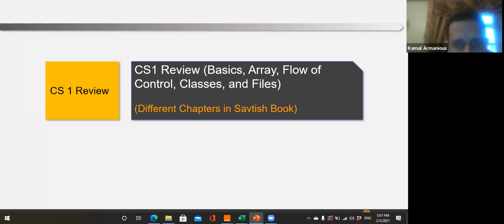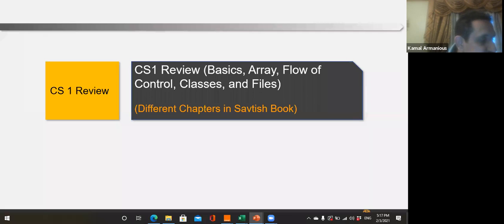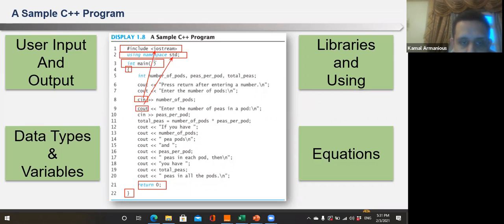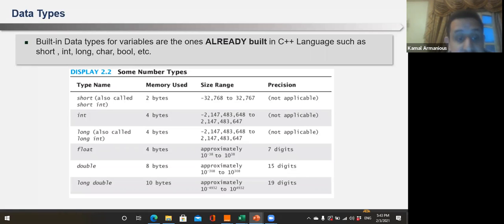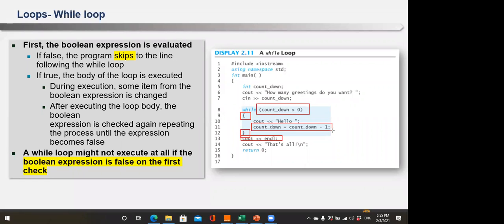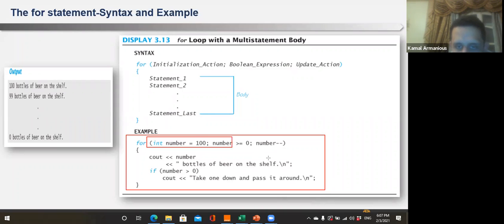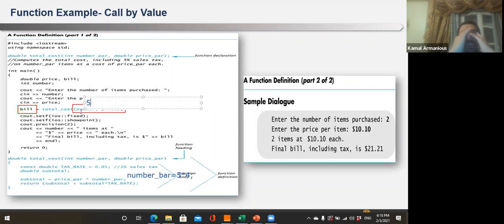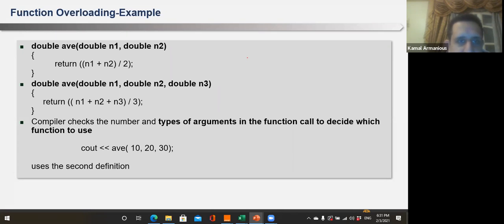Lecture 4 2 2021 Section 04